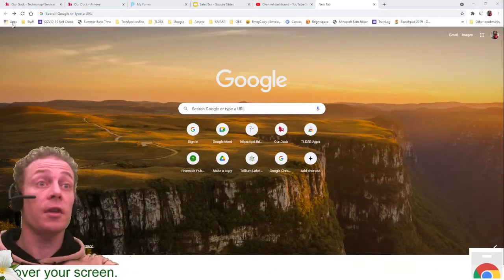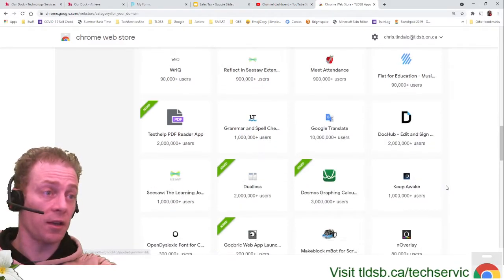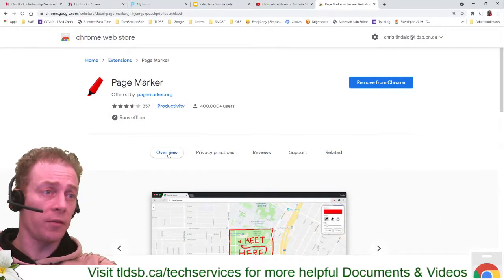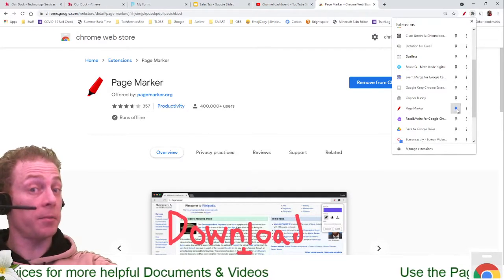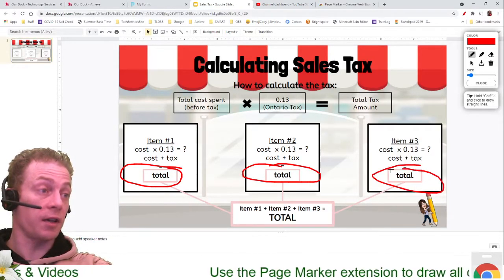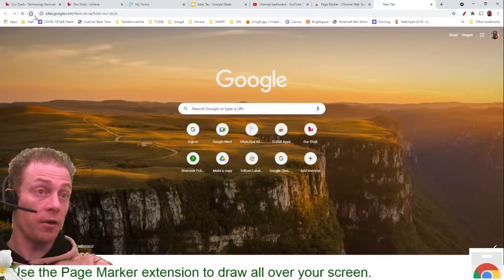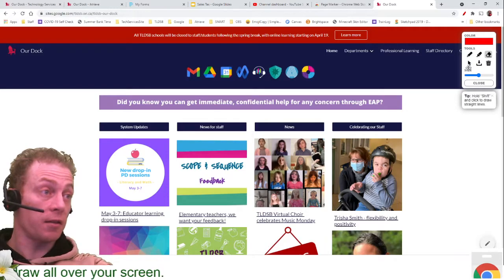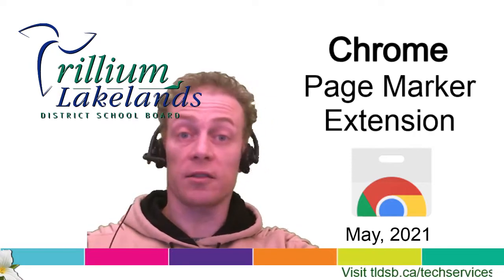Chrome Extension - Page Marker lets you draw on your screen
You can use this extension to draw on top of the Web,  Docs, Slides, or anything else you are presenting or recording.